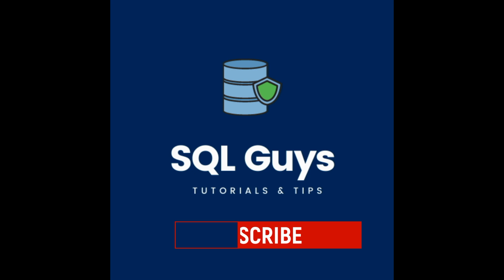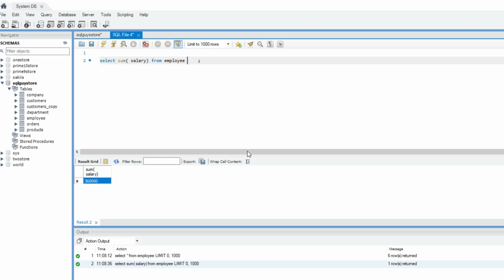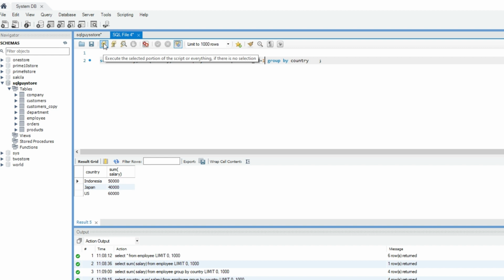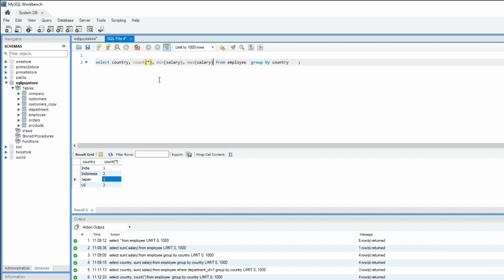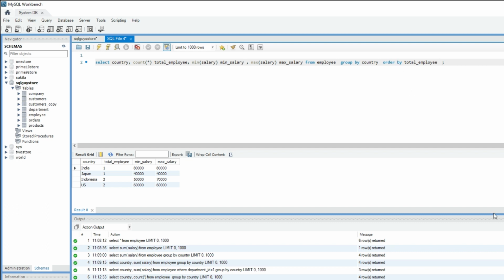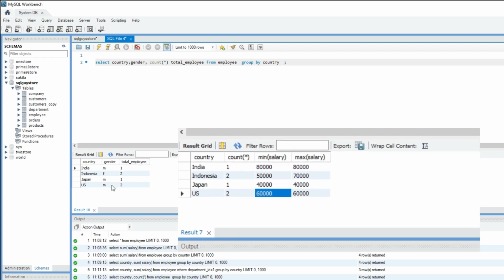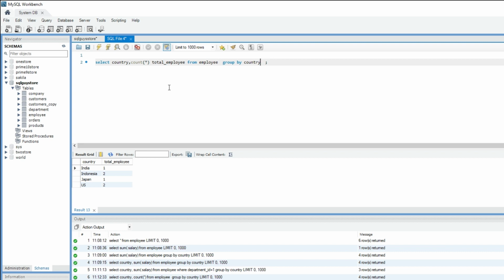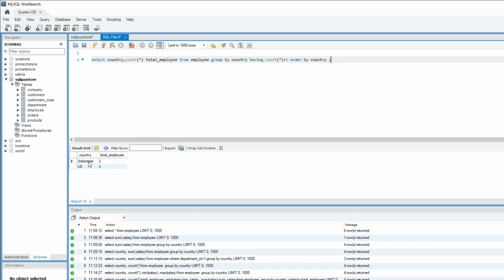SQL Tutorial - How to use Group By in SQL with where, having and order by ? Interview Questions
In this tutorial, I have explained about Group By clause with examples.
How to use Where clause and Group By?
How to use Group By and Having clause?
How to use Group By and Order By?